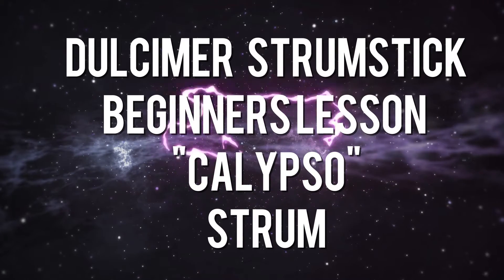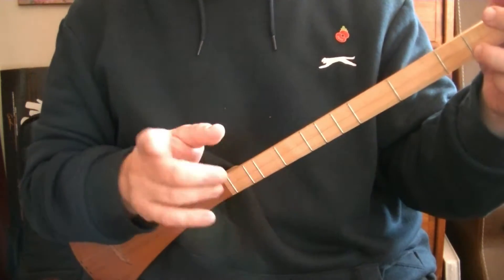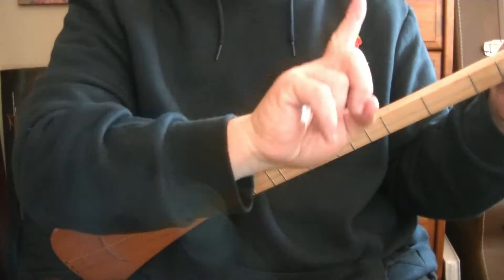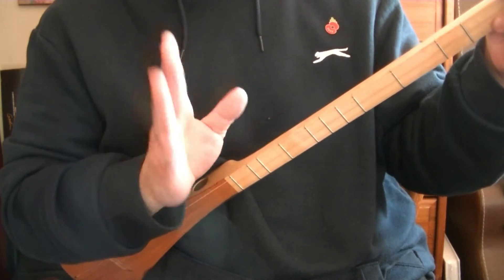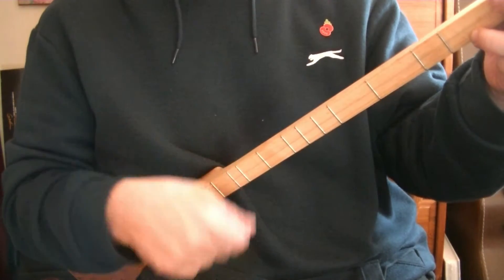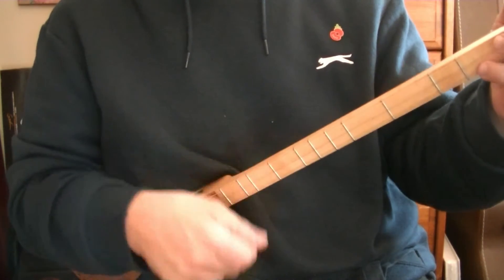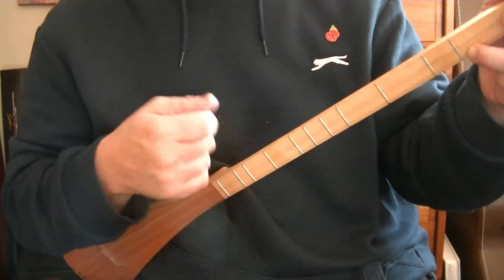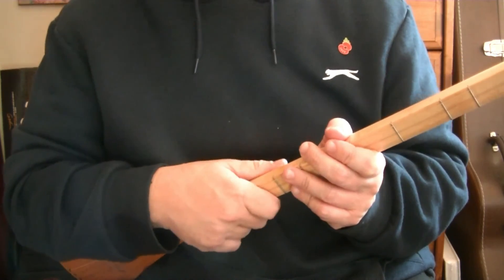Dulcimer. Strumstick. Strum Stick. Tuned DAD. Calypso Strum. Blackpool Music School Academy.